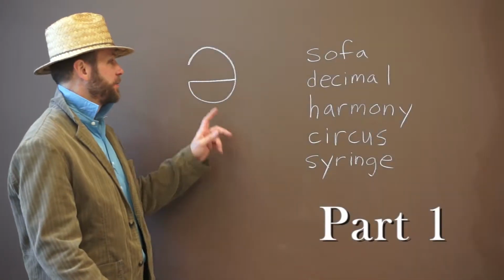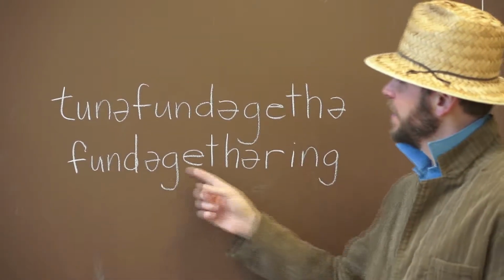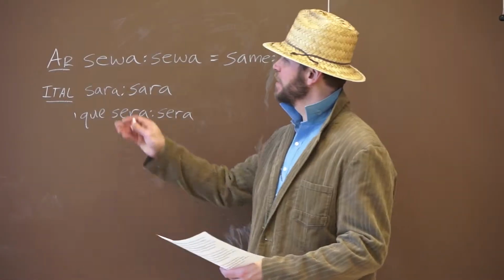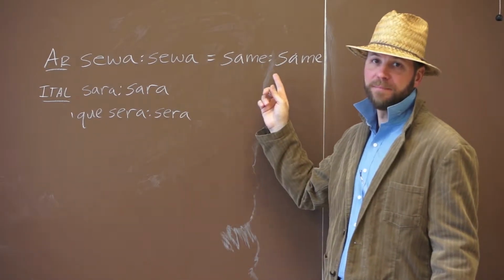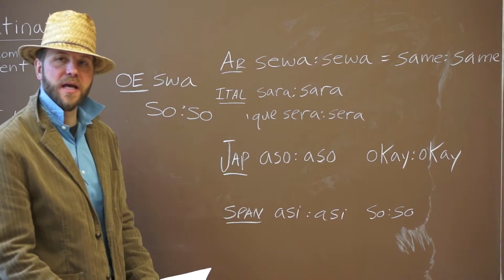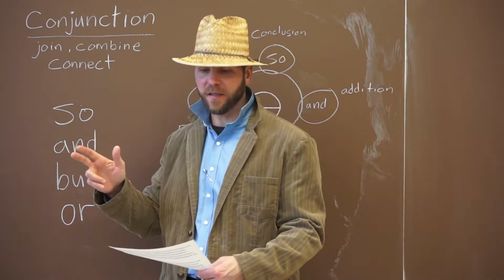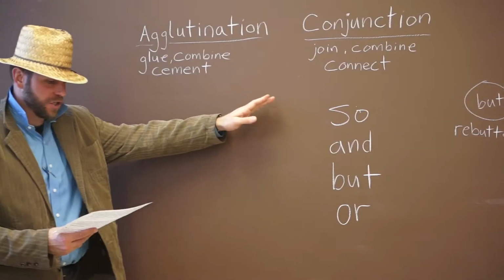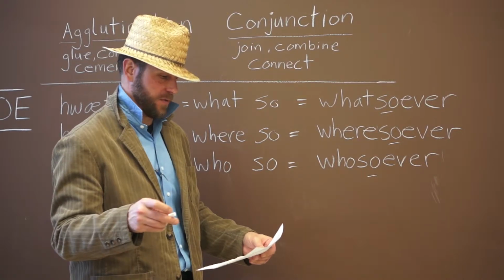Jerrold Foke the Schwa - Lesson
A Lesson I shot with Jerrold Foke.

Sony VG20 with 50mm, 1.8